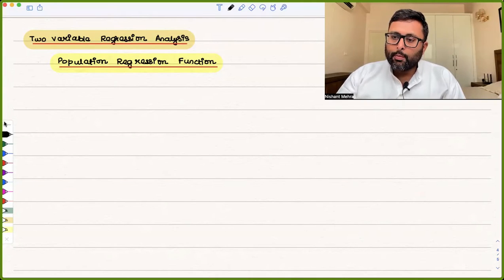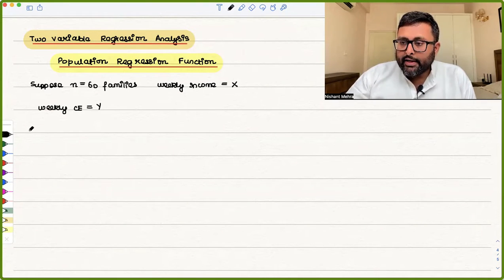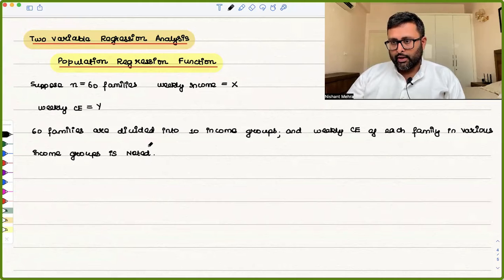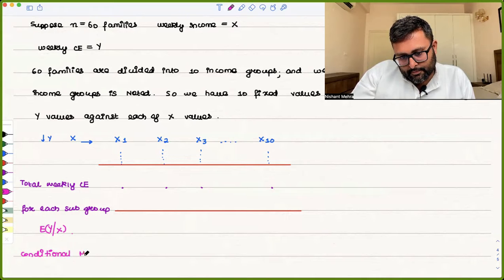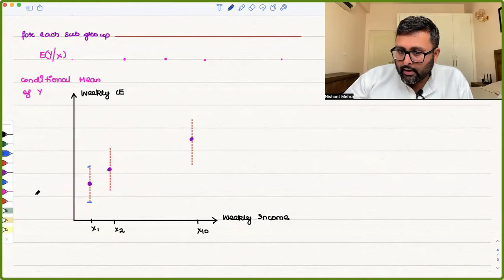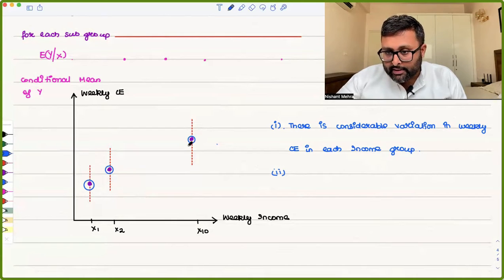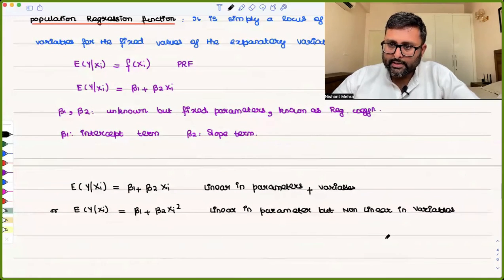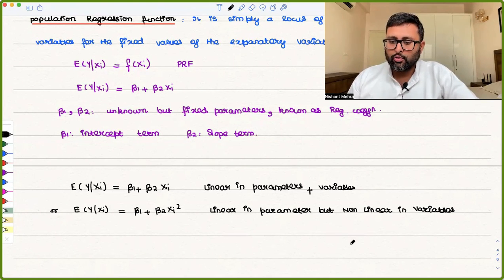2.Econometrics | Population Regression Function | Lecture 2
What is population regression function? What is conditional mean ? What is unconditional mean ? Is the classical linear regression model, linear in variables or linear in parameters

Ref : Gujarati, Basic Econometrics Chapter 2

Introduction 0:00
Setting up of example of population regression function 0:23
Meaning of conditional mean  4:17
Meaning of unconditional mean 9:17
What is population regression function 10:09
Linearity of variables or parameters 16:29

1) Basics of MA Economics Entrance Exam (DSE/ISI/JNU/IGIDR/MSE)
2) Semester 4 Exam, Economics H
3) UGC Net Economics
4) Indian Economic Services
5) IAS Economics Optional